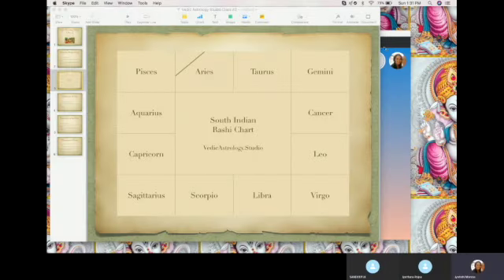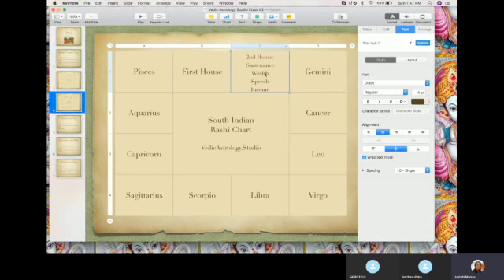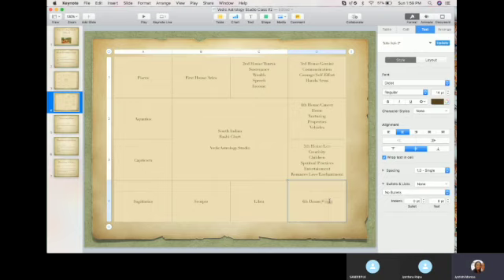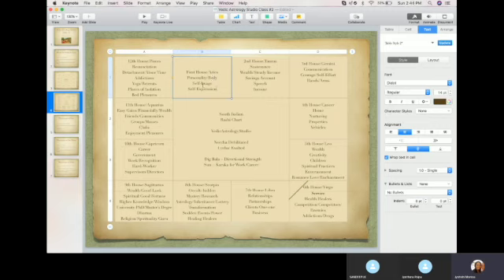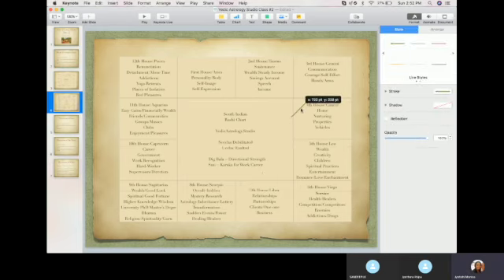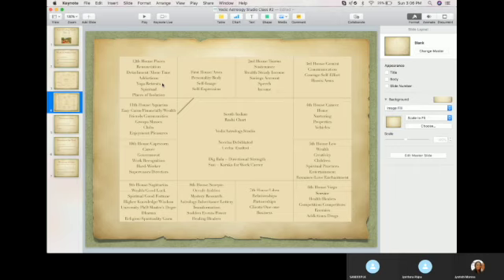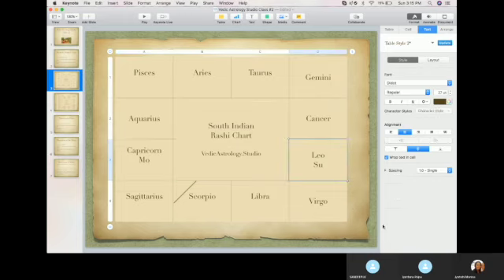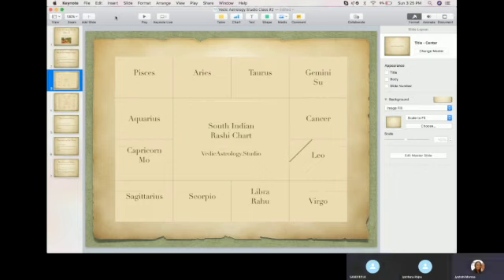Learn Vedic Astrology Class 2- The Sun in all 12 Houses of the Zodiac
Beginner's Vedic Astrology Class 2

In this class I describe the Sun's placement in each of the 12 houses.  I also include the importance of the Moon and Rahu, and discuss their relevance in the Vedic Astrological birth chart.

 Join us biweekly on Skype.  Send me a request at "lightofastrology."

Monica